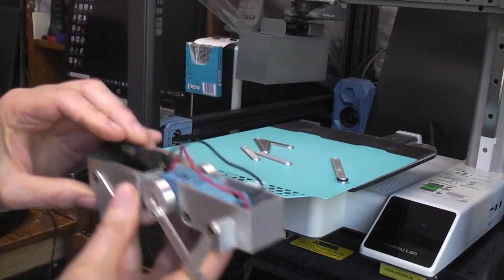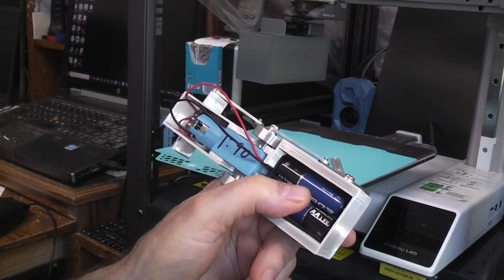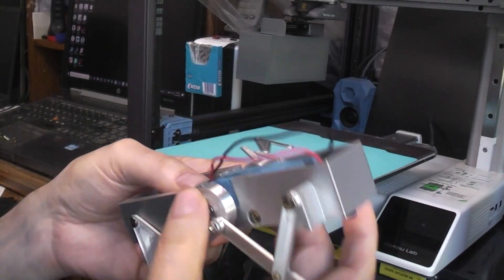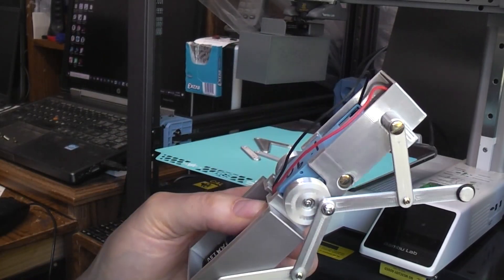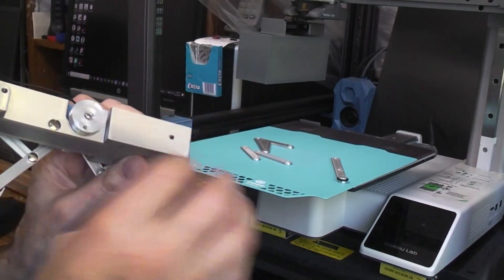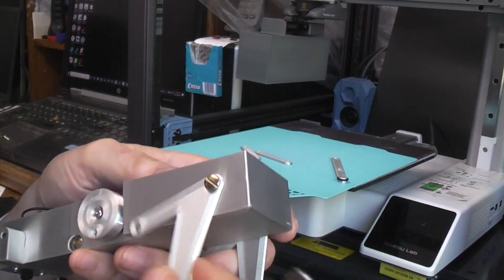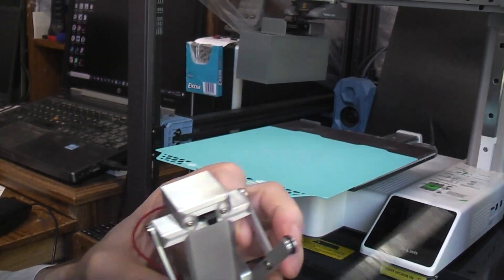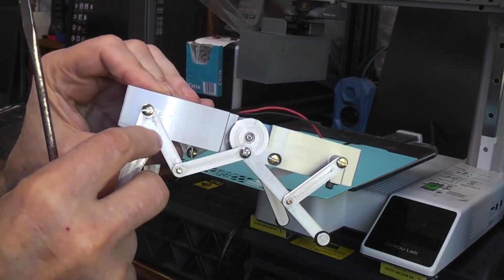3d print a simple 4 leg walking robot "type 1" for your custom project. Use any TT gearmotor speed.